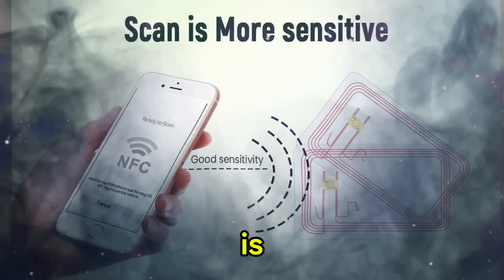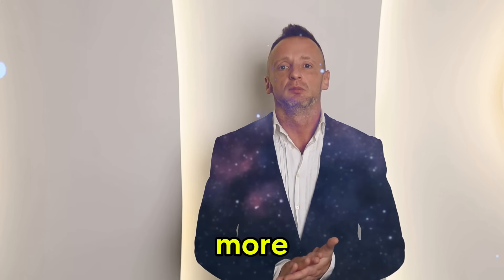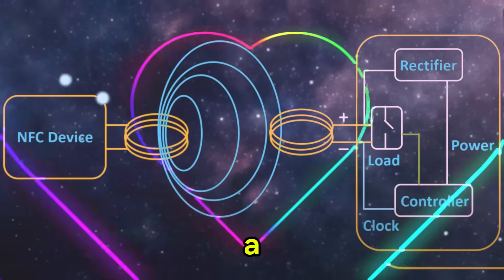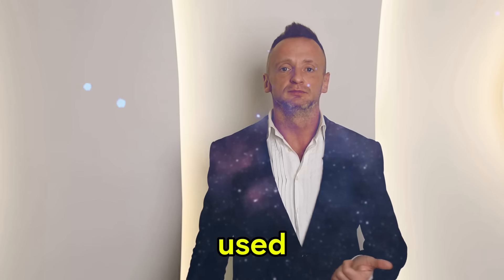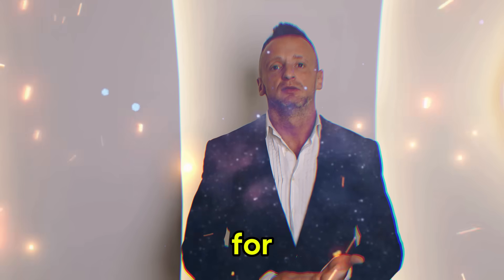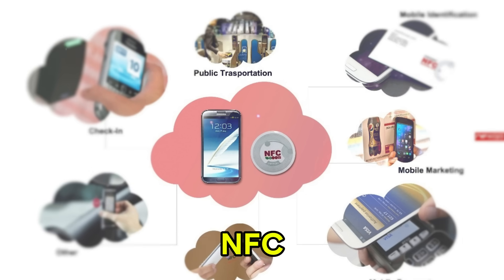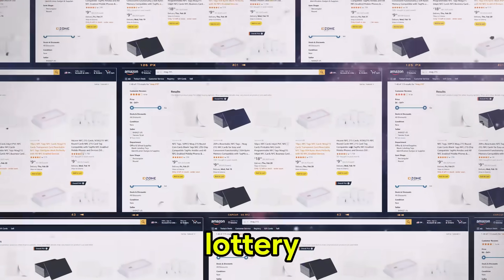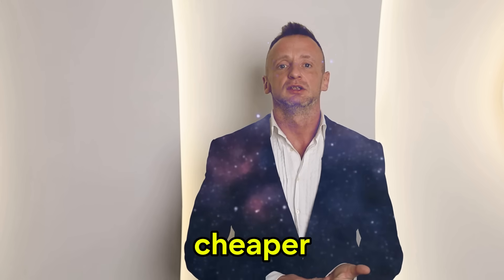The REAL Power Of NFC Cards EXPOSED In Detail. How Iron wallet use NFC card?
Unlocking the Future with NFC Technology: A Comprehensive Tech Review.
Welcome to our in-depth exploration of NFC and its cutting-edge applications! Now we dive into everything you need to know about NFC cards, the working principle of NFC, and how it stands apart from RFID—yes, we’re covering NFC vs RFID in detail.

Discover how NFC technology is revolutionizing secure data transfer and storage. From enabling seamless banking payments to securing your digital assets in a crypto wallet, NFC plays a crucial role in today's tech landscape. With hardware wallets like IRON Wallet featuring the robust NTAG 215 chip, users can safeguard their seed phrases and private keys with confidence. Whether you’re considering cheap NFC cards or investing in expensive NFC cards for enhanced security, our tech review provides you with all the insights you need.

Learn how to use NFC and harness its power—explore NFC tags and see firsthand how these small yet powerful devices ensure that your data remains secure. We also compare different types of NFC cards and explain why choosing high-quality options like the IRON Wallet is vital for both crypto enthusiasts and finance professionals alike.

But that’s not all—this review isn’t just about technology. We also touch on the cultural impact of NFC in sports and entertainment. Whether it’s the buzz around NFC North or the quirky insights behind things NFC East fans say, our discussion spans diverse interests. Plus, we highlight influential figures like Scooter Magruder, Jayden Daniels, and Jalen Hurts, showing how trends in tech often intersect with broader cultural phenomena.

Join us on this journey through the world of cryptocurrency, finance, and secure data management as we unravel the potential of NFC. Stay informed, stay secure, and empower your digital life with the latest in NFC innovations.

 I will tell you the whole truth about NFC cards: why they cost 30 cents, but are sold even for 500 dollars

What is an NFC card?
It is a small chip with an antenna that works without batteries. How? It's simple: your smartphone creates an electromagnetic field that powers the card and allows you to write or transfer data. As soon as you move the card away from the phone more than 10 cm, it "falls asleep".

The smartphone sends radio waves at a frequency of 13.56 MHz. The card catches them, converts them into electricity and uses them to operate the chip. This chip consists of memory, a controller and a rectifier. Data is transmitted back to the phone using load modulation. Simply put, it is a wireless "flash drive" with a capacity of 300 bytes to 800 bytes, depending on the model. For example, NTAG 215 has 500 bytes, and that's enough.

Where is NFC used?
Banking Payments: You use NFC every day when you pay with your card at the gas station or in a store.

Cryptocurrency: NFC cards store seed phrases and private keys. For example, some crypto wallets cost up to $500. Or, on the other hand, we have a more affordable IRON Wallet NFC card for only $11!

Security: NFC cards encrypt data, making them a safe place to store passwords and keys.

Why you shouldn't buy cheap cards?
Amazon is full of cheap NFC cards for 30 cents, but their quality leaves much to be desired. They can stop working at any time, and their lifespan is a lottery. At IRON Wallet, we chose the reliable NTAG 215 chip, tested on 5,000 read-write cards, and are now offering them for $10.90 for two cards. It's 10 times cheaper than competitors!

Summary:
NFC cards are convenient, safe and affordable. But choose trusted manufacturers so as not to lose your data. I left a link to our cards in the description.

00:00 how nfc card work
00:55 ntag 215 nfc
01:11 nfc card price
01:33 cheap nfc card